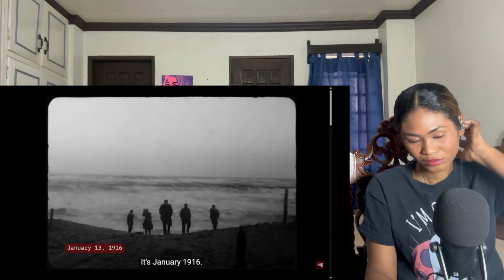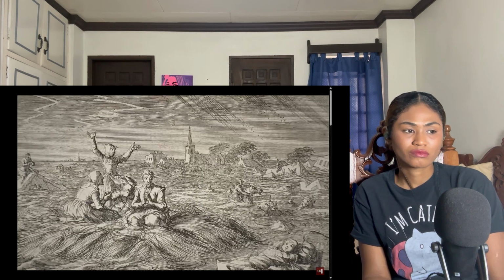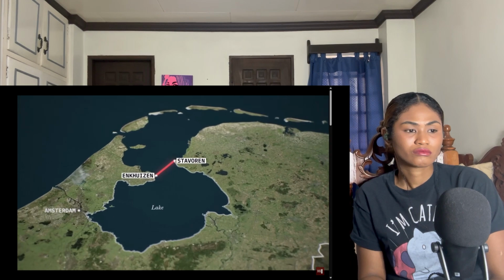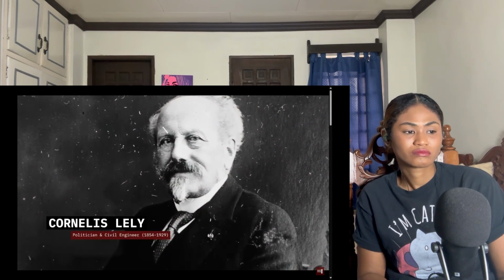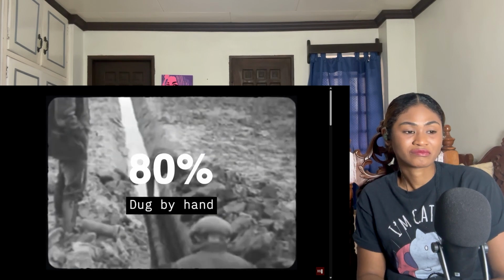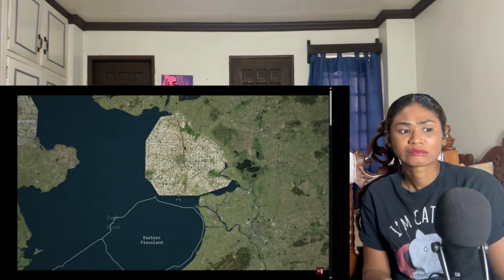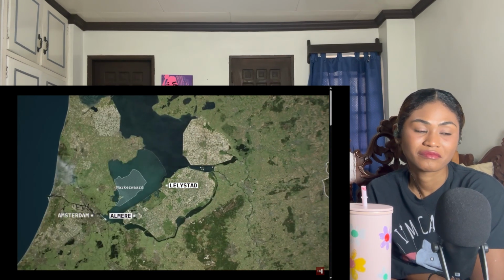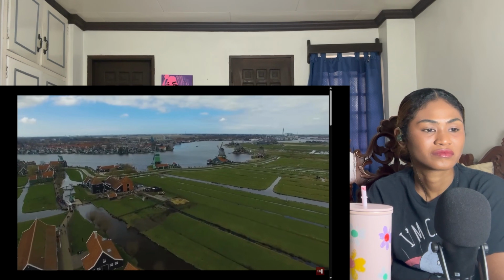How the Dutch solved an (almost) Impossible Problem | Reaction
Today I am reacting to

MAILING ADDRESS:
Rukaiya Dagian
2600 Baguio City
Philippines

the netherlands,flevoland,history,zuiderzee,zuiderzeewerken,educational video,Dutch history,netherlands,holland,geography,dutch history